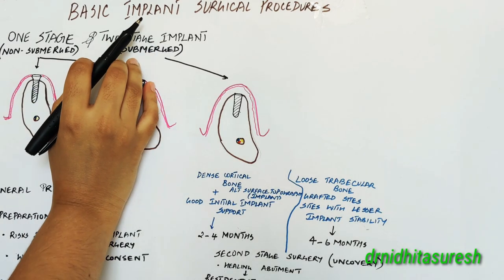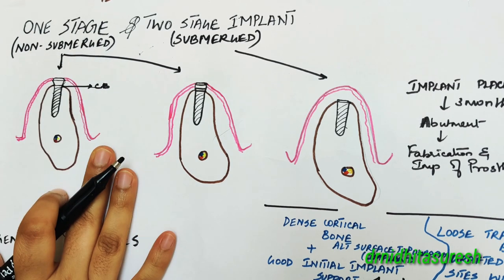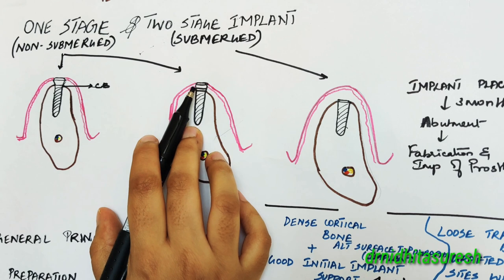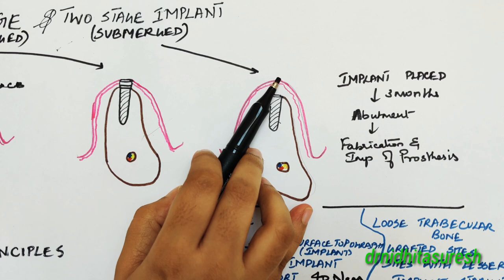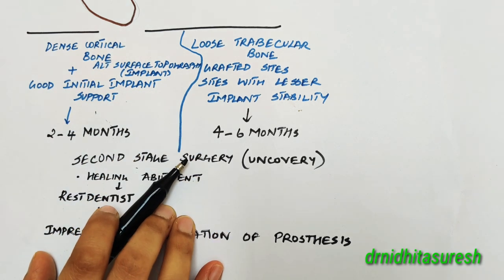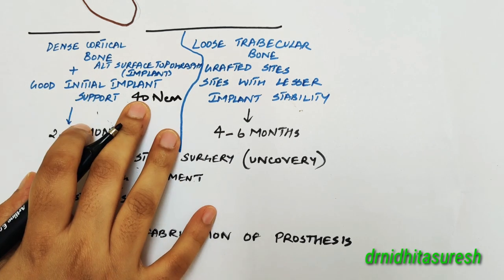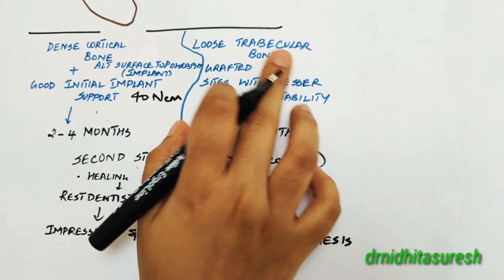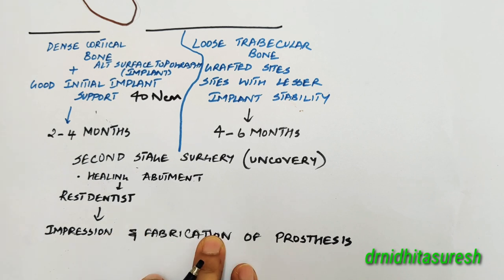Dental Implant Basics- one stage and two stage implant surgical protocol